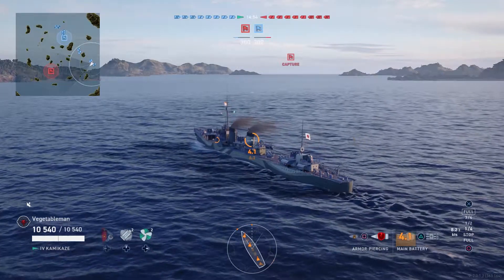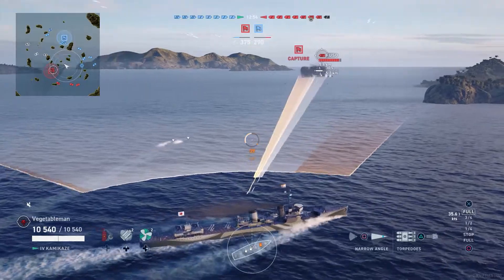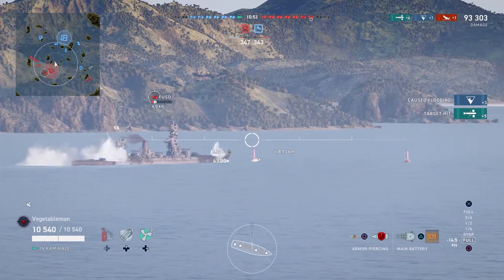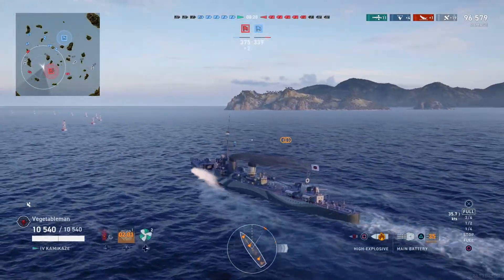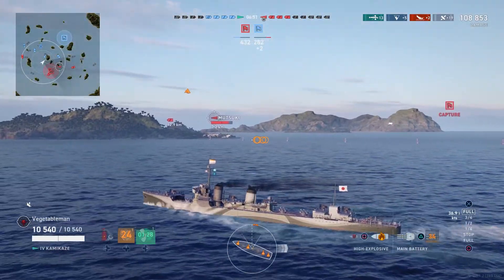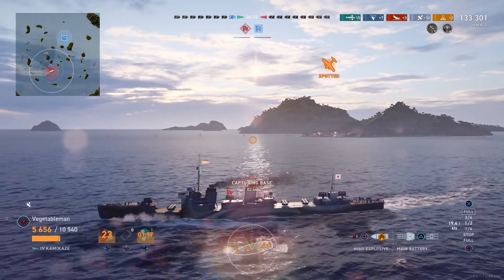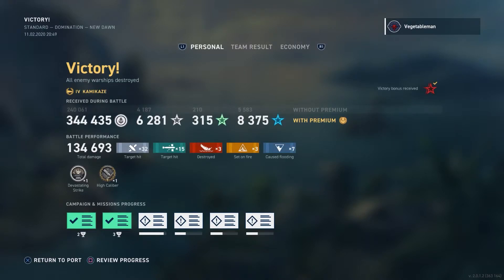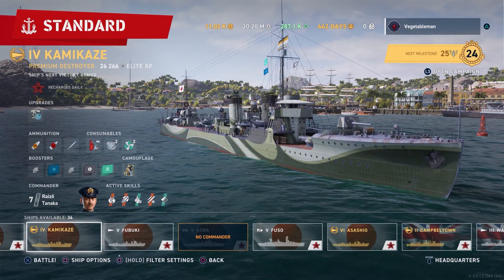World of Warships: Legends - Kamikaze - Tier Four Terror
Kamikaze has to be one of the top three OP ships in the game, I mention in the video I think it should be a tier 5, no doubt it's a better ship than Fubuki.
One thing is for sure though, she's great fun to play.